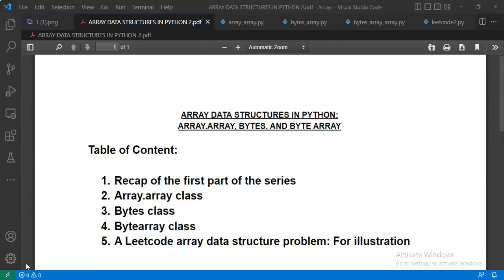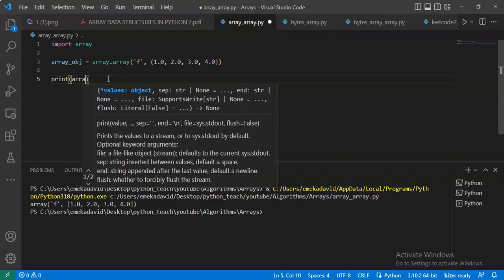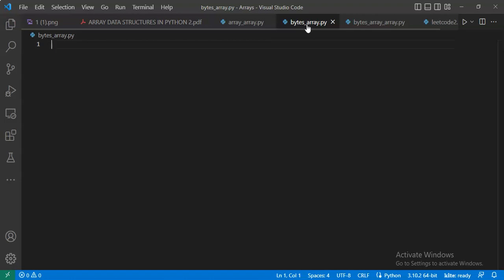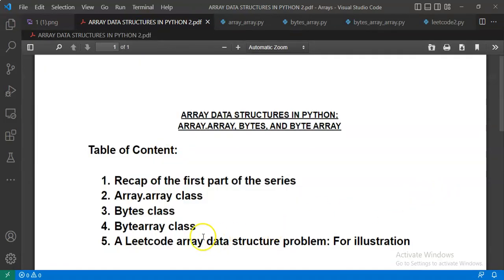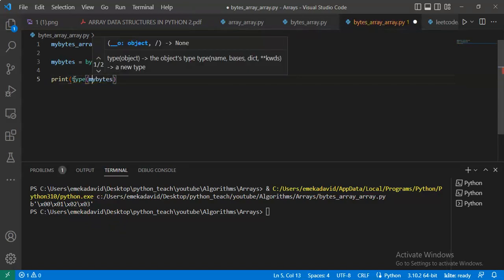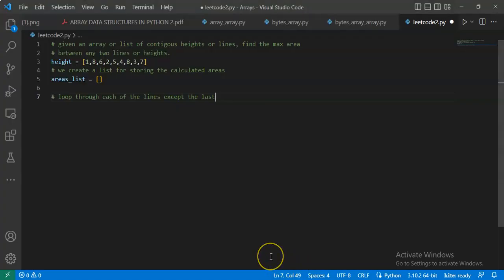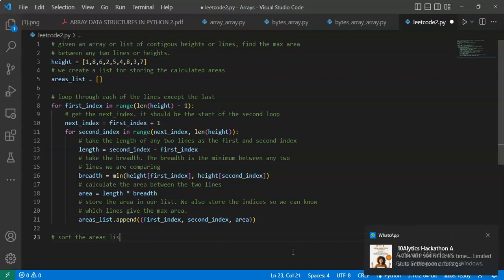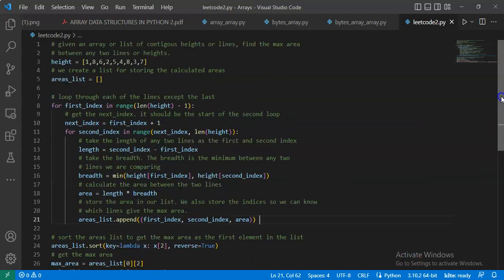Array Data Structure In Python Part 2: Array.array, Bytes, and Bytes Array Classes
In this video, we'll learn how to create arrays in Python using Array.array, bytes, and bytes array classes. We'll also explore some of the more advanced features of arrays in Python .

If you're new to Python or want to learn more about arrays, this video is for you! By the end of this video, you'll have a good understanding of how arrays work in Python , as well as some advanced features that you can use in your own Python code.

Finally I ended the video with demonstration of how to use what you have learned to solve a leetcode.com problem using arrays.